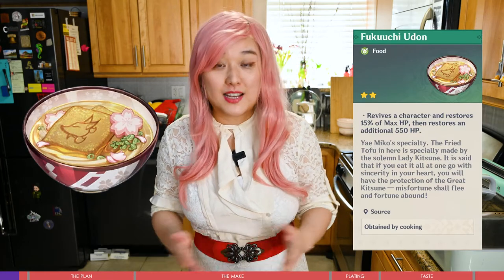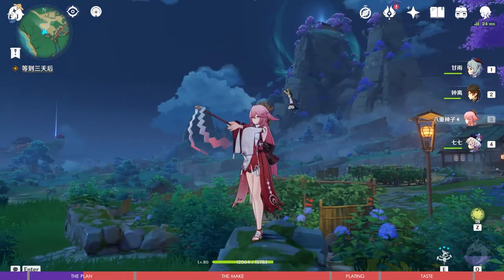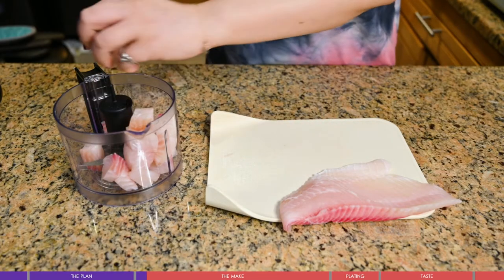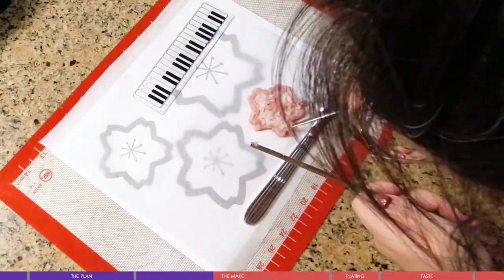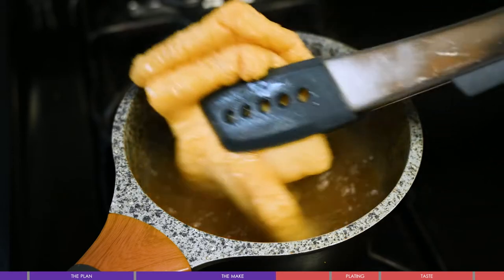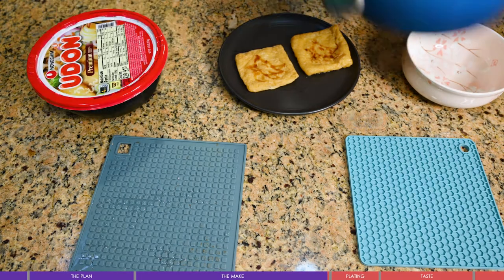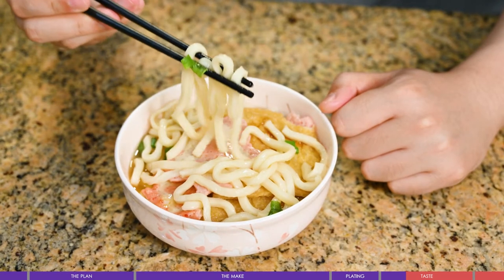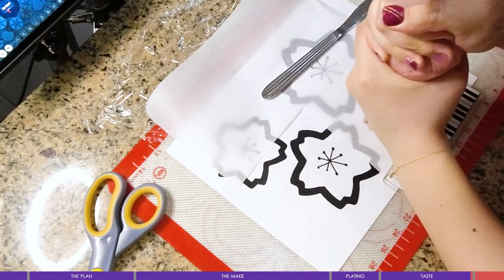[Genshin Impact] why fox loves to eat fried tofu?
I started to like to eat fried tofu after making this dish :D

the equipment&software&anything else I used in this video:
(which I could think of..)
Nikon Z6, 24-70mm
RØDE Stereo VideoMic X
Shure Super55 microphone
Aputure Amaran AL-MC RGB Led Video Light
Ninja Atmos monitor
Neewer Photography Professional Heavy Duty Tripod Dolly